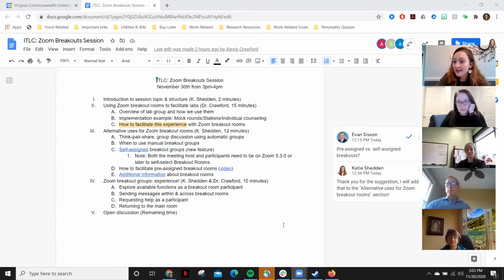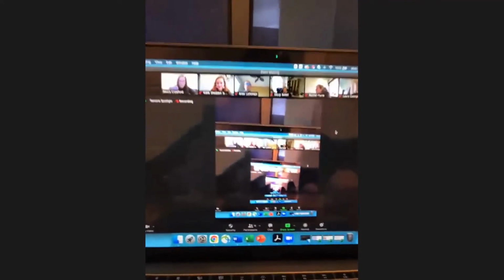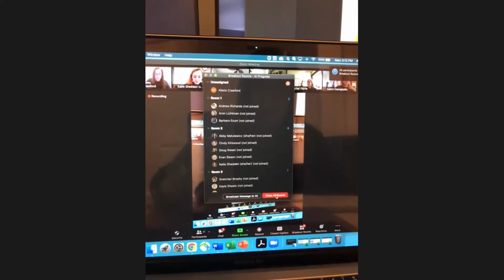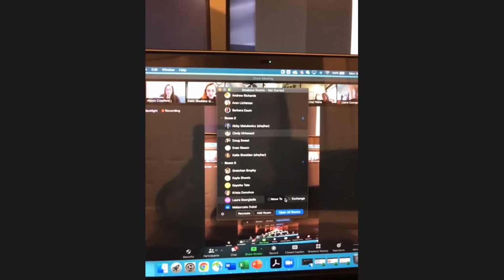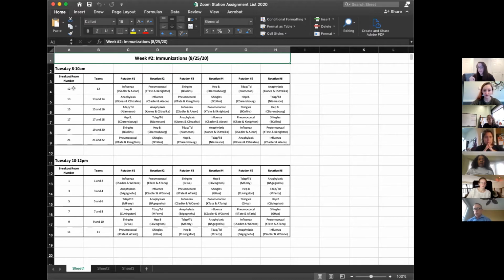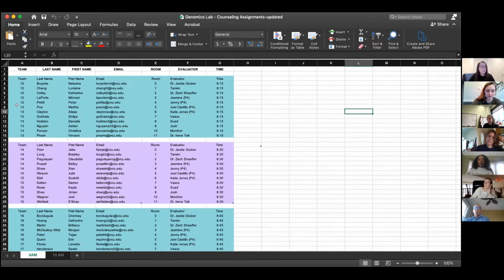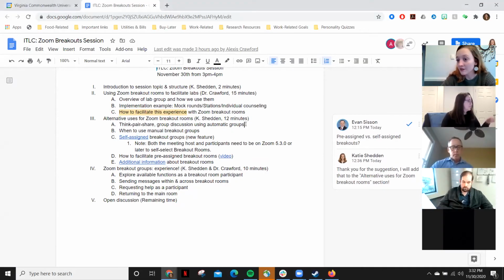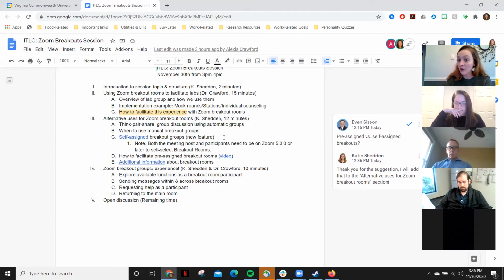(ITLC) Zoom Breakout Rooms Session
11/30/2020